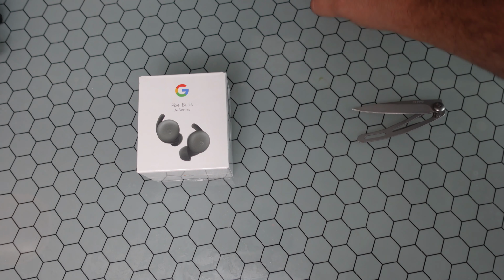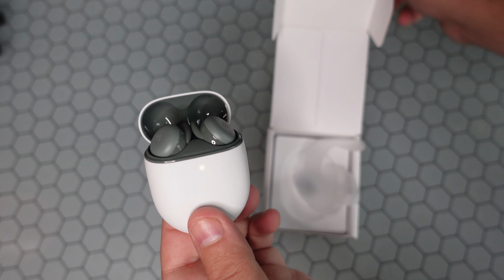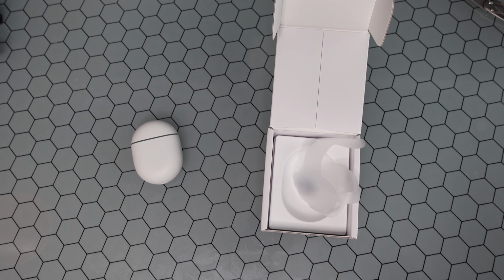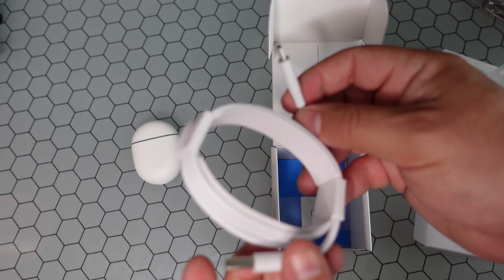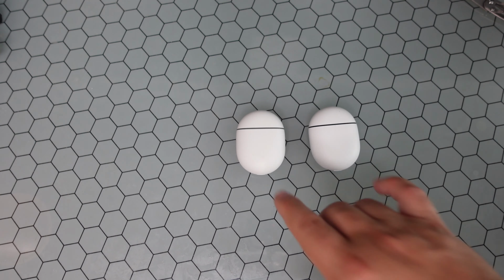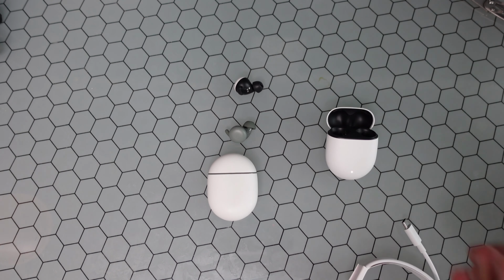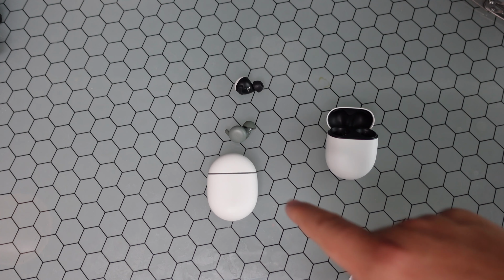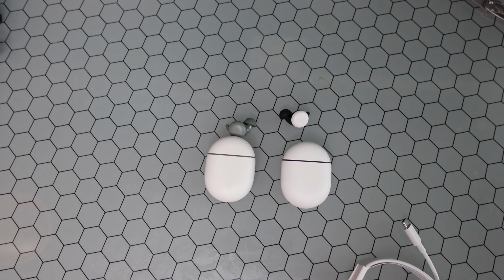2021 Google Pixel Buds A-Series Unboxing | Side By Side 2020 Pixel Buds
Hands on unboxing and comparison to the 2020 Pixel Buds. For only $99, these could be a game changer. They work and sound AWESOME!